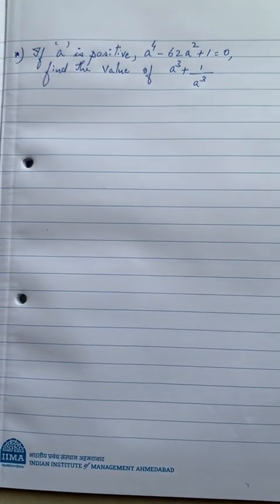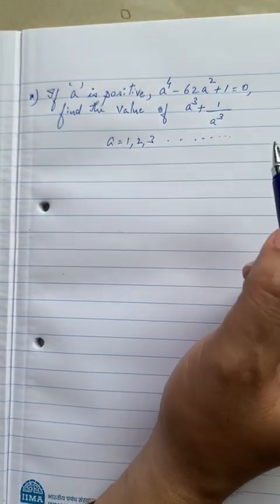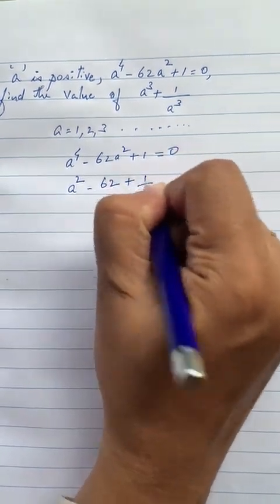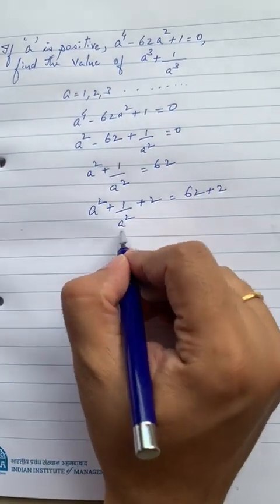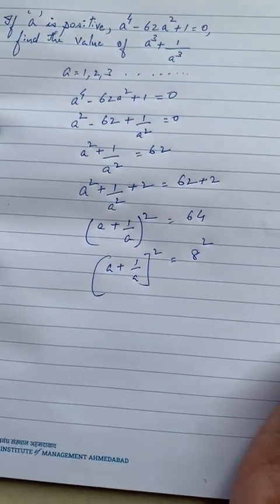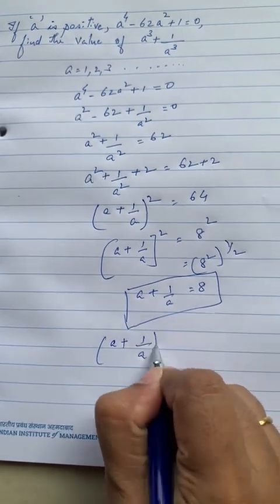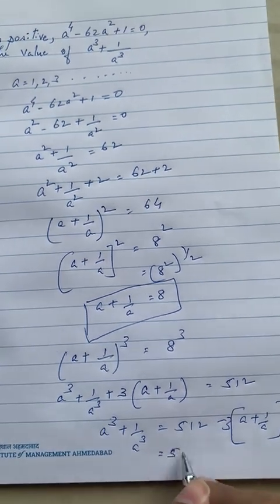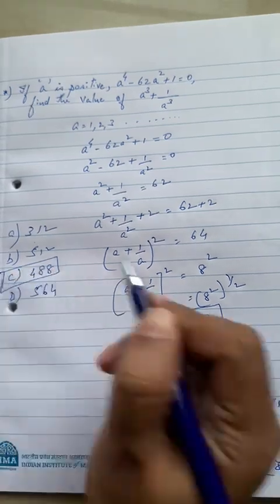CAT Exam Quants - Question #1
This question from polynomials was asked in the CAT 2023. Try solving it by pausing the video.